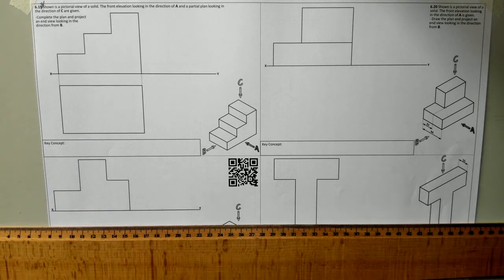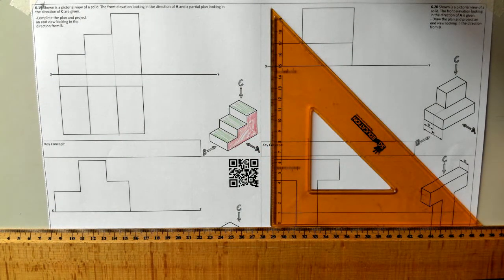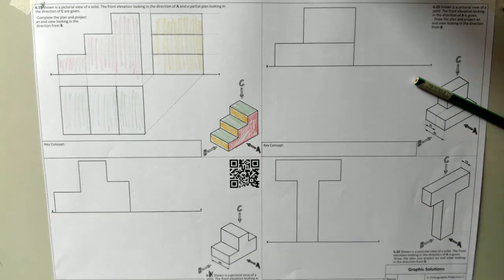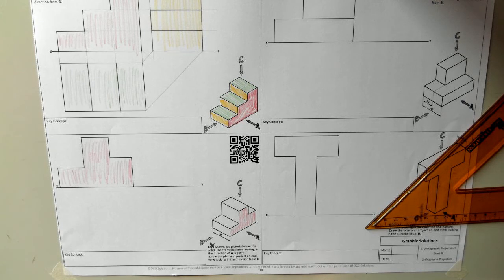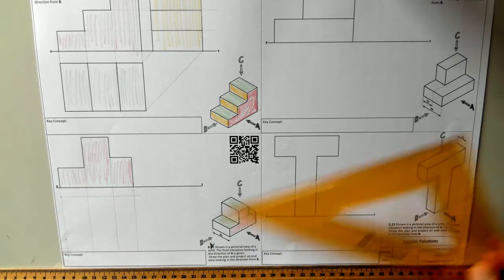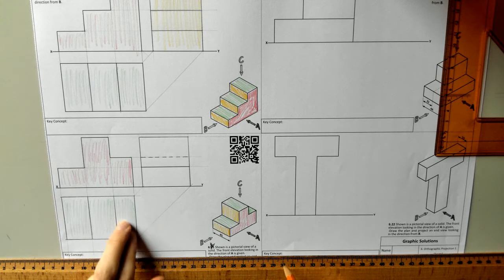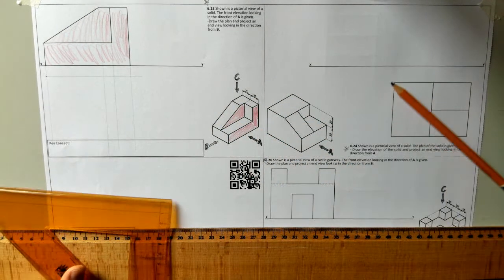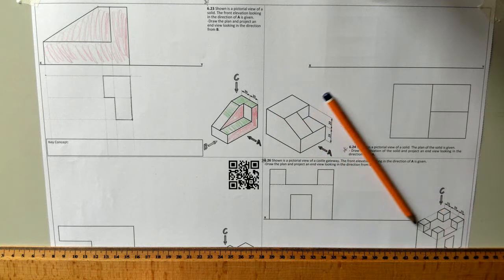Pages 53 & 54 Graphic Solutions (Activities 6.19, 6.21, 6.23, 6.24 & 6.26)